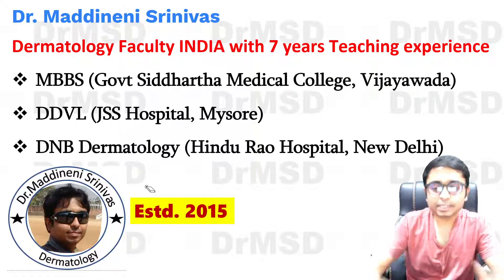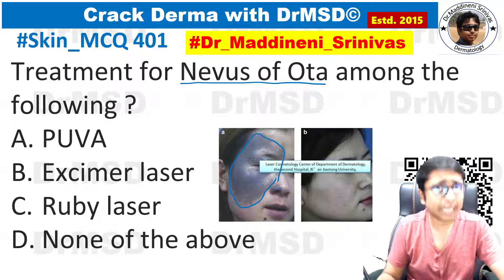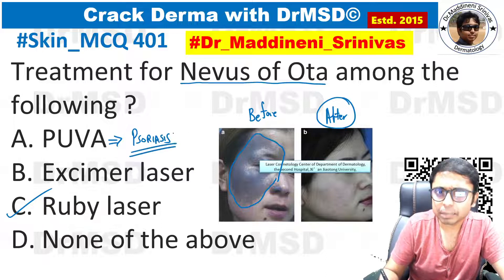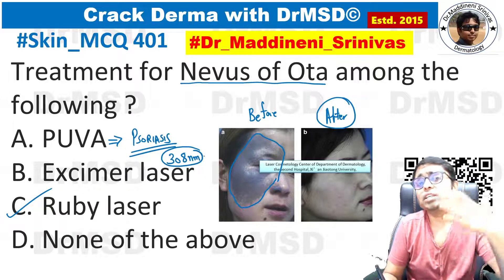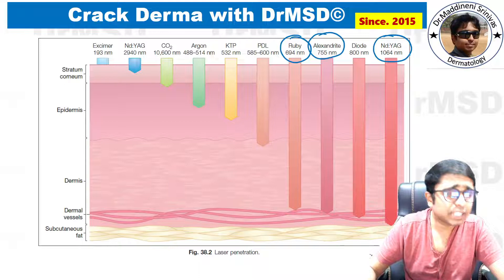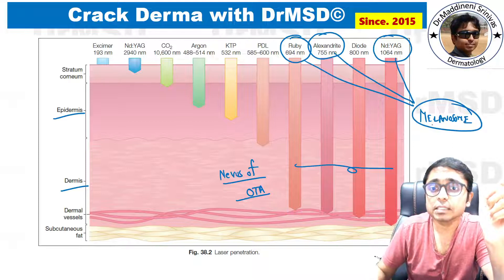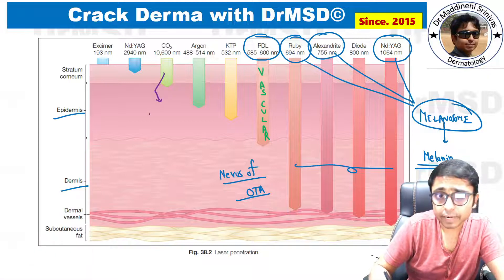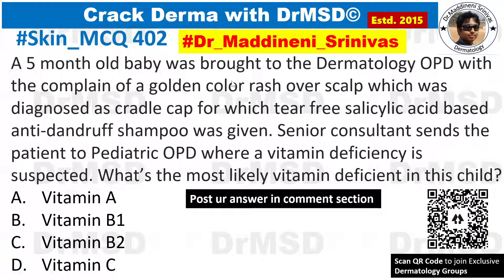WHICH LASER is used in DERMAL MELANOCYTOSIS?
Nevus of Ota | Ruby Alexandrite ND YAG Laser | Nevus of ITO | Dermal Melanocytosis | Pigment Tattoo

NEET AIIMS PG | Crack Derma with DrMSD
1. NEET PG
2. Skinpedia
3. Dermpedia
4. Dermapedia
5. DRMSD
6. Dr Maddineni Srinivas
7. Skin Encyclopedia
8. Derma Encyclopedia
9. NEET PG
10. INICET
11. NEXT 2026
12. NEXT 2027
13. FMGE
14. MRCP
15. USMLE
16. PLAB
17.  PYQs
18. IBQs

Nevus of Ota
• Bluish-gray dermal melanocytosis
• Best treated with ruby Q-switched laser (694 nm), which selectively targets dermal melanosomes and cleared pigmentation in before-and-after studies.

Phototherapy vs. Photomedicine
• PUVA (psoralen + UVA) and excimer laser (308 nm narrow-band UVB) are true phototherapies—used in psoriasis and vitiligo, not for dermal melanocytosis.

Dermal-penetrating Q-switched Lasers (pigment removal)
• Ruby Q-switch (694 nm) – gold standard for deep dermal pigment (nevus of Ota, tattoos)
• Alexandrite Q-switch (755 nm) – similar indications, good for darker skin types
• Nd:YAG Q-switch (1,064 nm) – deeper penetration, lower melanin absorption

Other Dermatologic Lasers
• PDL (Pulsed Dye Laser, 585–595 nm) – vascular lesions (port-wine stains, hemangiomas)
• CO₂ Laser – ablative resurfacing and wart removal

Memorize:
– Ruby/Alex Q-switch/ND:YAG Q-switch for dermal pigment & tattoos
– PDL for vessels
– CO₂ for tissue ablation (warts, scars)

DrMSD,
Dr Maddineni Srinivas Dermatologist,
dermatology lectures,
dermatology mcq,
NEET,
FMGE,
MRCP,
USMLE,
INICET,
Cerebellum Academy,
dr maddineni srinivas,
neetpg2025,
inicet2025,
fmge2025,
dermatology past repeats neetpg,
Nevus of OTA MBBS Dermatology lecture,
Nevus of OTA Dermatology lecture MBBS,
Nevus of OTA MBBS Skin / Dermatology lecture,